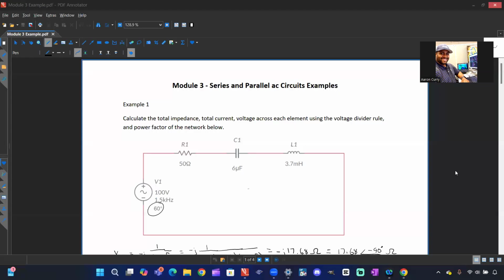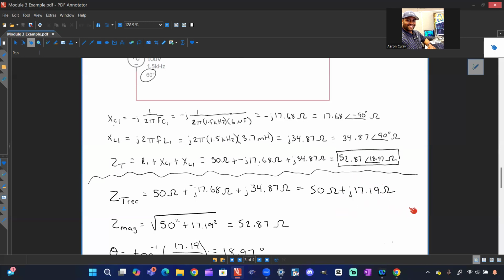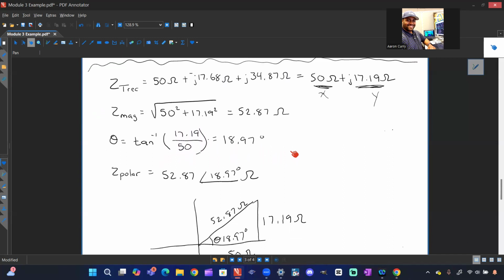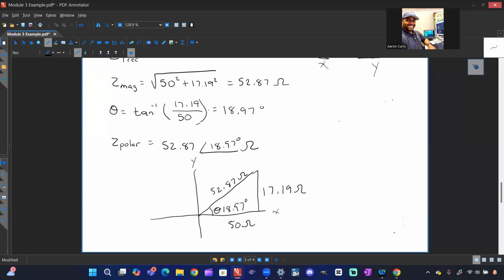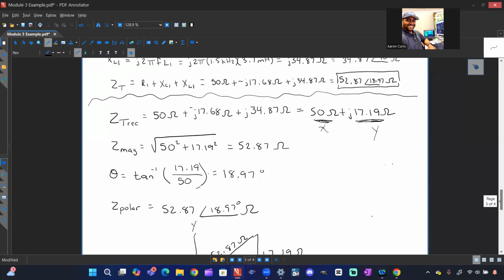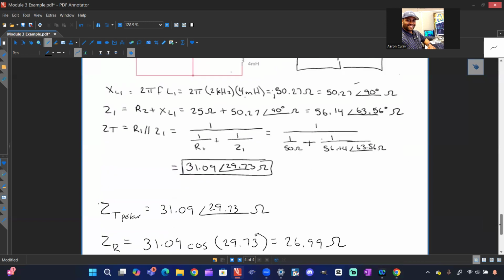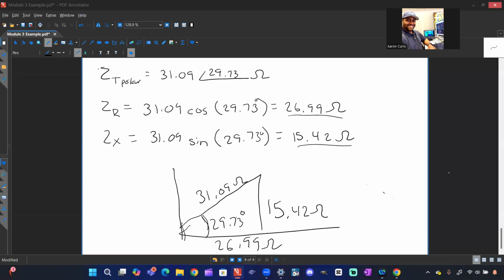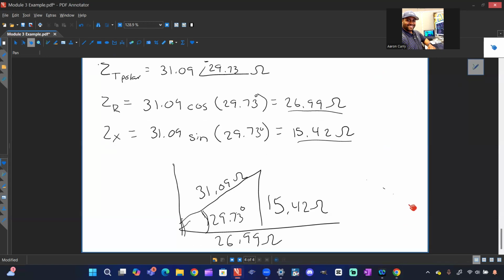Series and Parallel ac Circuits Examples - Part 2